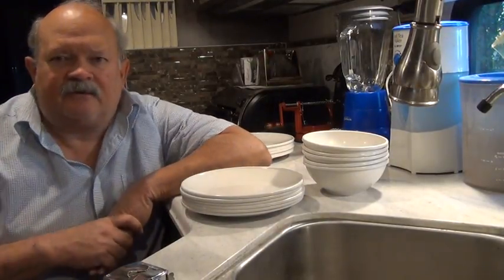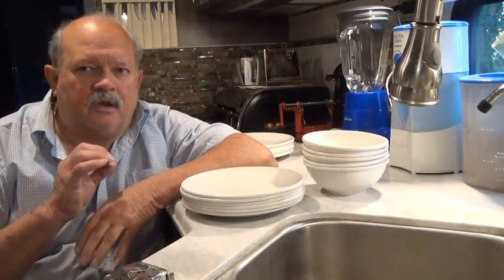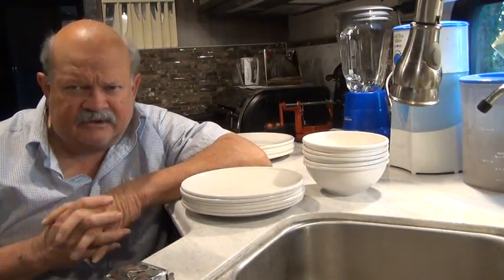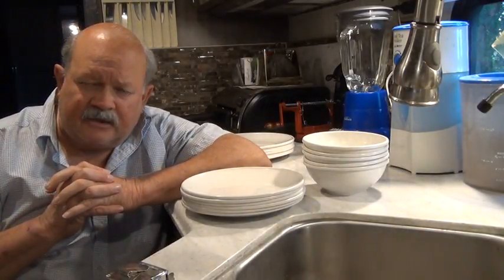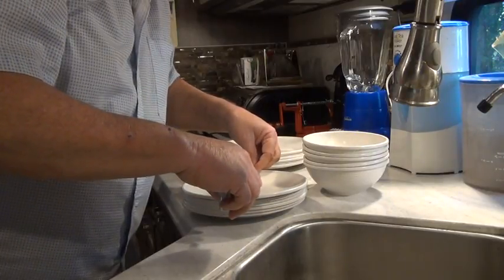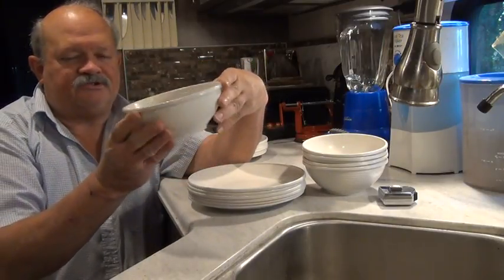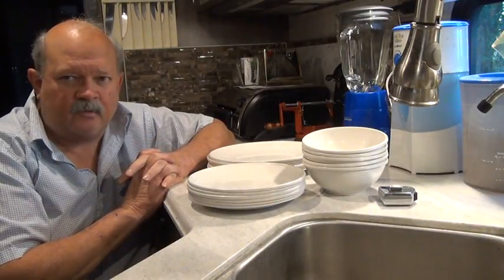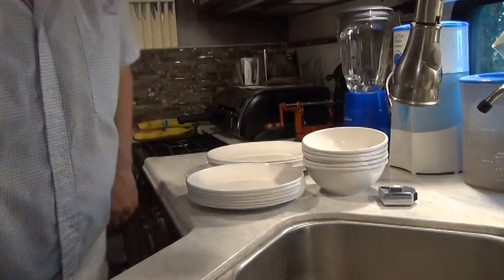Best type of dishes for your RV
4 qualities to look for in dishes for your RV.